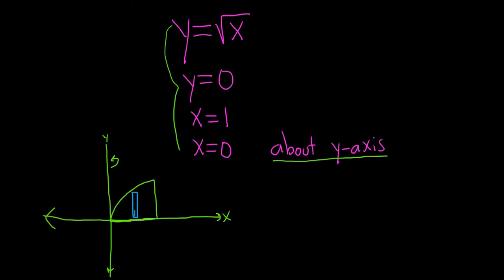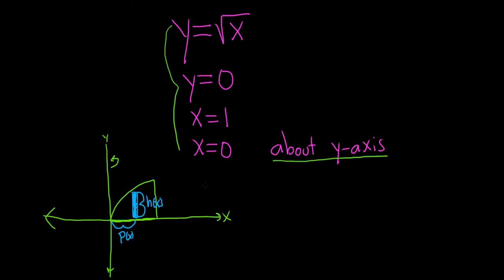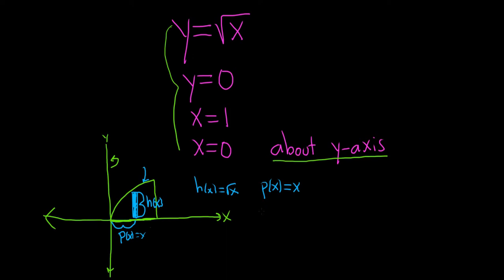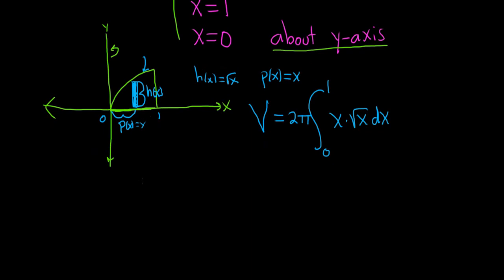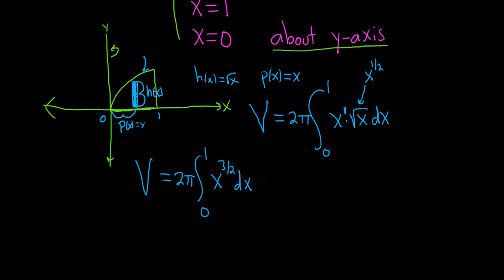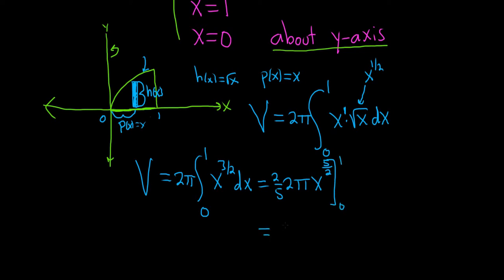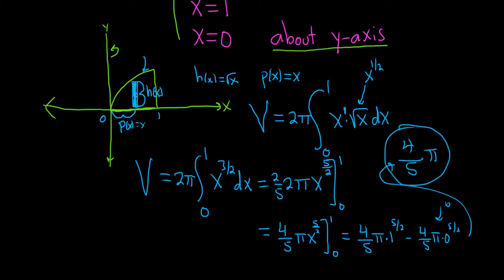Volume with Shell Method y = sqrt(x), y = 0, x = 1, x = 0 about the y-axis